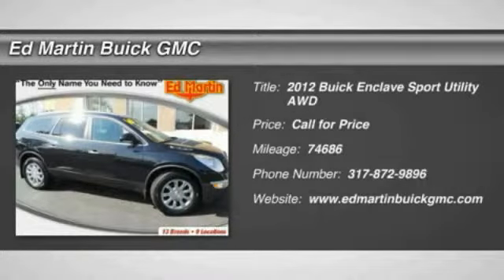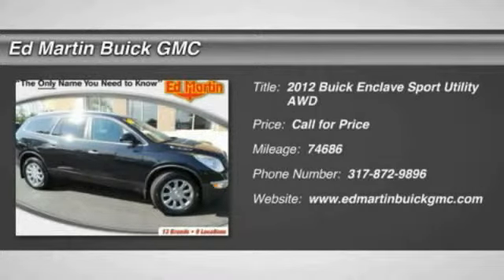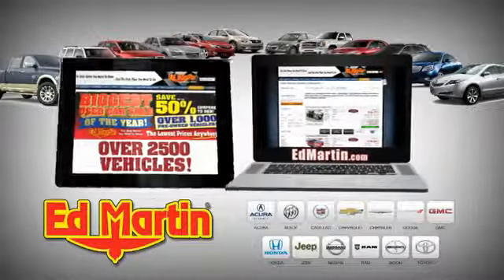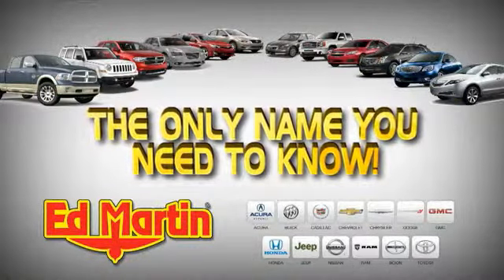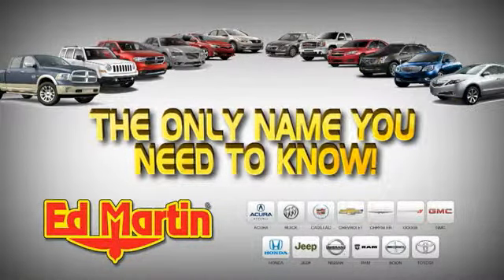2012 BUICK ENCLAVE Carmel, IN 5P4562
2012 BUICK ENCLAVE Carmel, IN
Stock# 5P4562

Are you interested in a simply great SUV? Then take a look at this beautiful 2012 Buick Enclave. This fantastic Buick is one of the most sought after used vehicles on the market because it NEVER lets owners down. This Enclave is nicely equipped with features such as AWD and GM Certified. GM Certified Pre-Owned means you not only get the reassurance of a 12mo/12,000-Mile Bumper-to-Bumper limited warranty, but also a 2yr/24,000-Mile Standard CPO Maintenance Plan, up to a 5-Year/100,000-Mile, $0 Deductible, Fully Transferable, Powertrain Limited Warranty, a 172-point inspection/reconditioning, 24/7 roadside assistance, Courtesy Transportation, 3-Day/150-Mile Customer Satisfaction Guarantee, 3 month trial OnStar Directions & Connections Service if available, SiriusXM Radio 3mo trial if available, and a vehicle history report. Ed Martin... The Only Name You Need To Know!